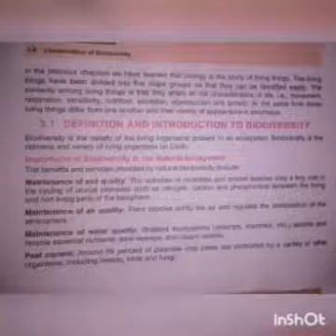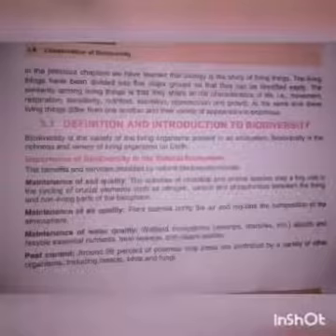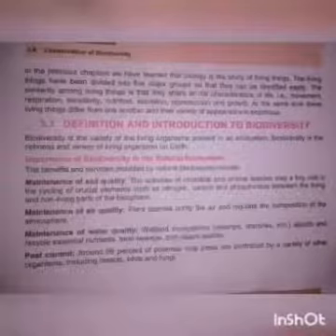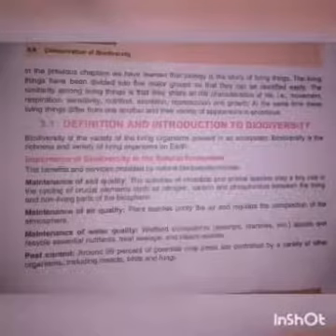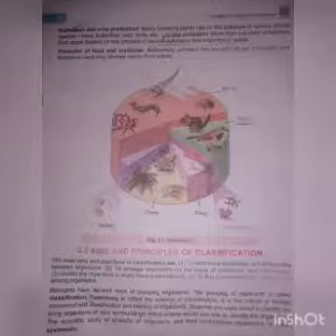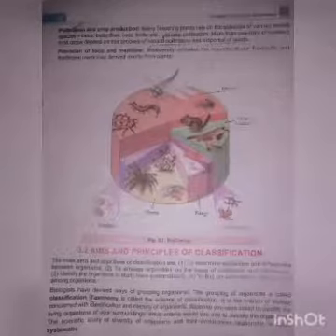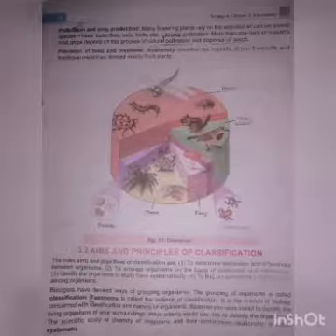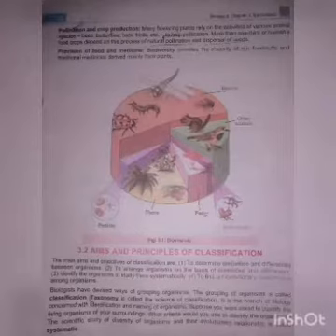class 9j biology part 2(8.9.21)